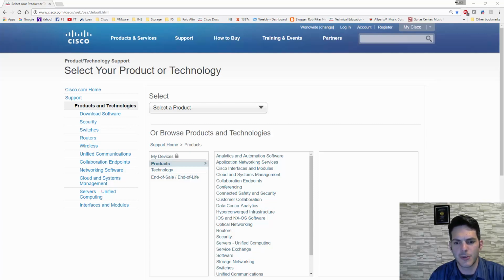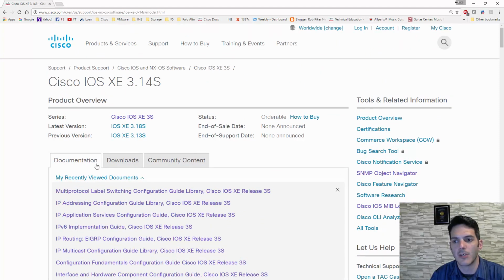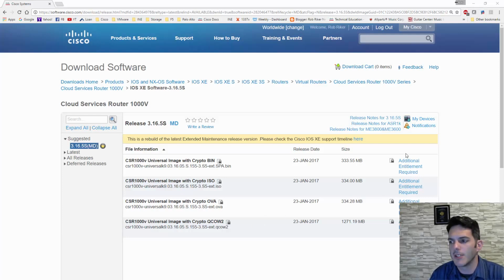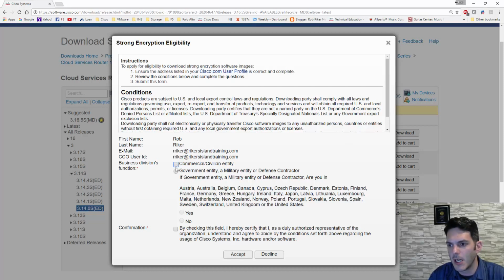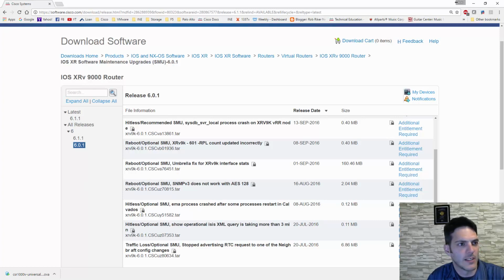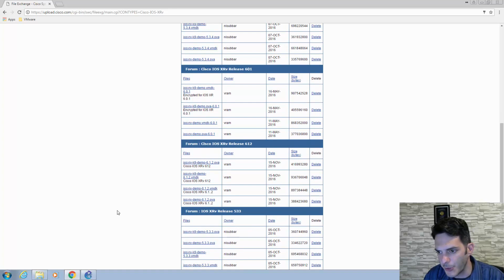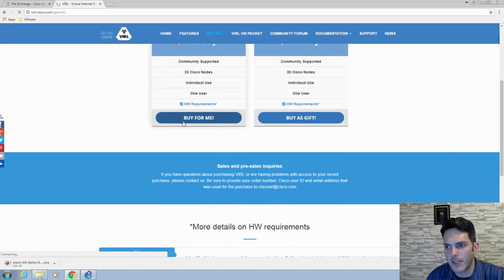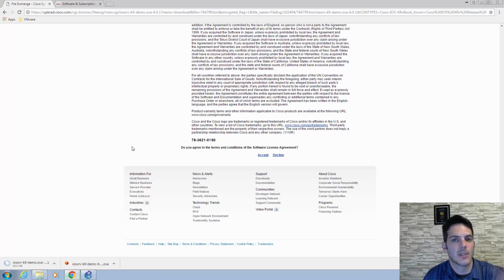Downloading IOS XE and IOS XR Software from Cisco for Lab Practice